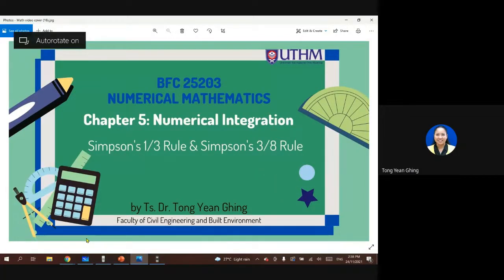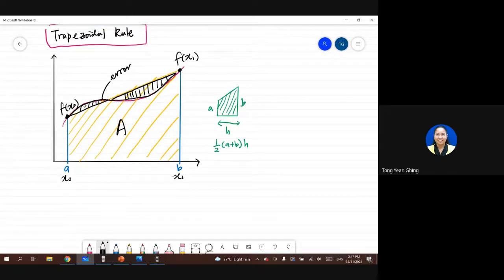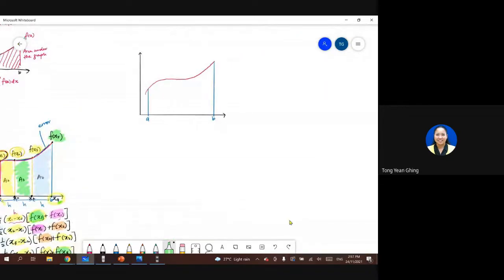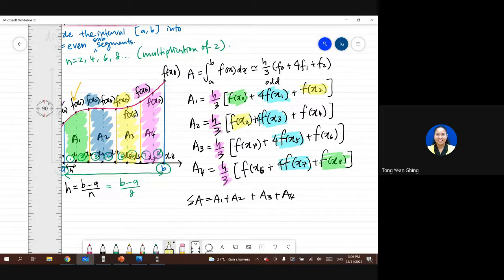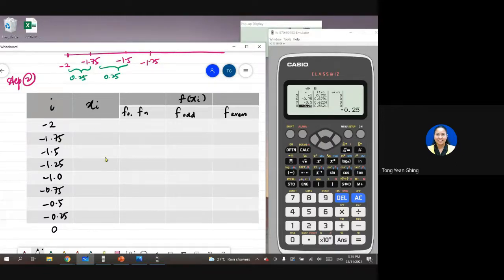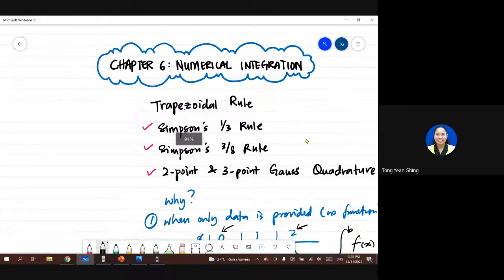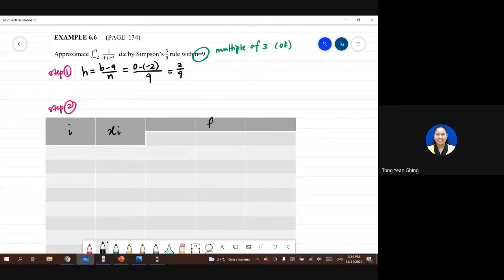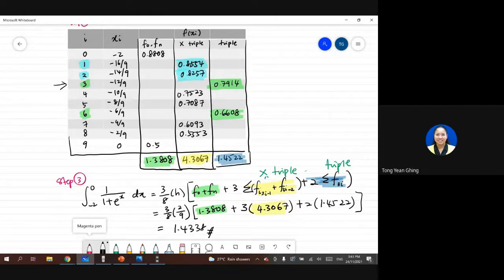NUMERICAL METHOD (CHAPTER 6: NUMERICAL INTEGRATION)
Contents:
Trapezoidal Rule (Introduction)